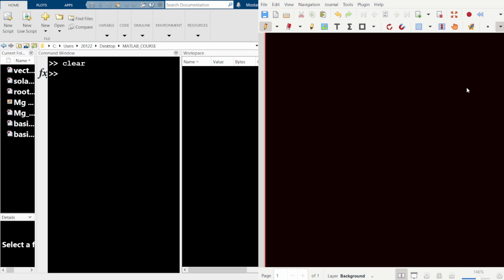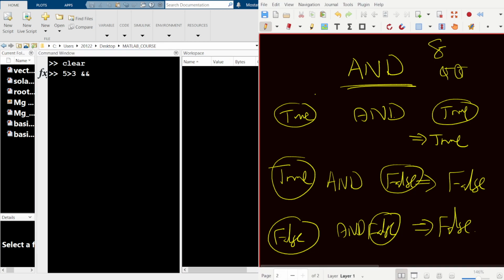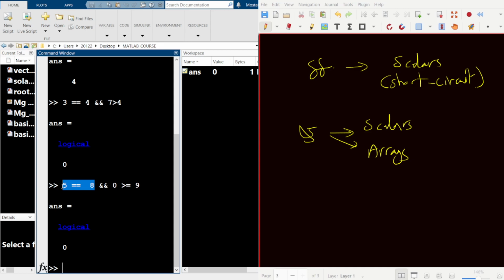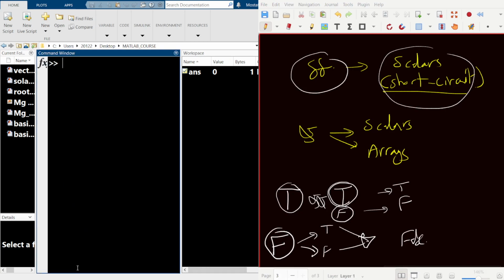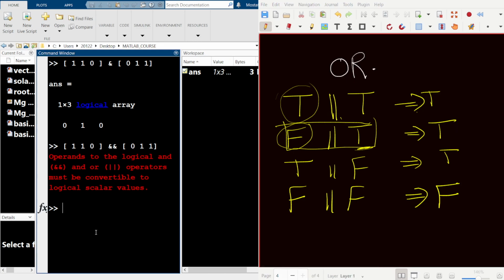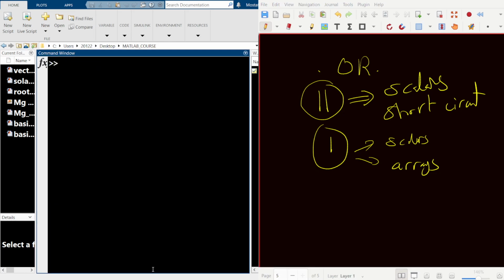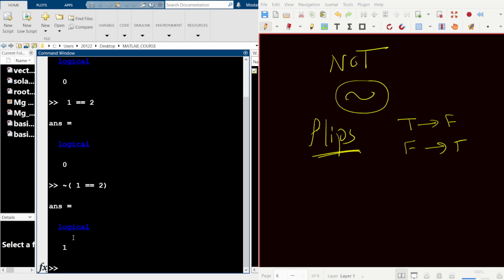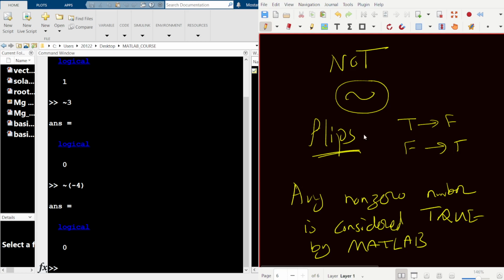21 Logical Operators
We describe the use of AND, OR, and NOT operators in MATLAB. We also clarify the difference between && and & , and also between | and ||.